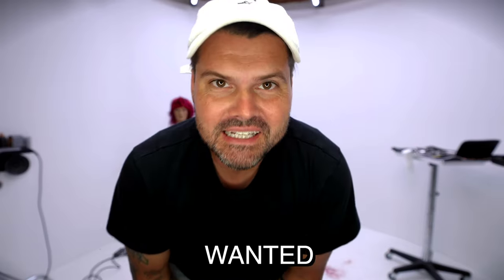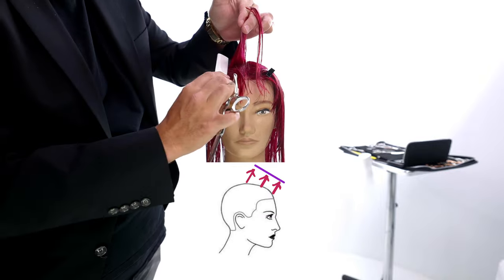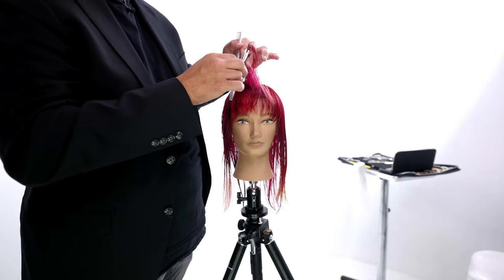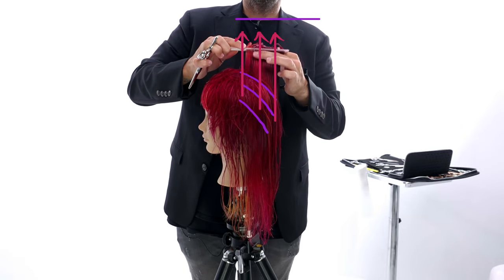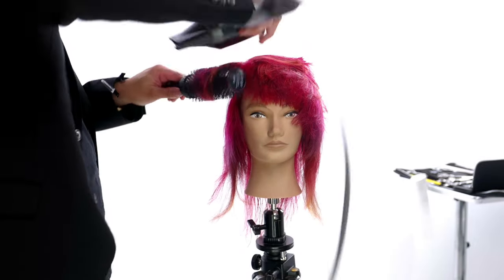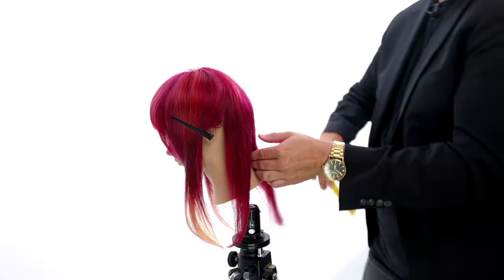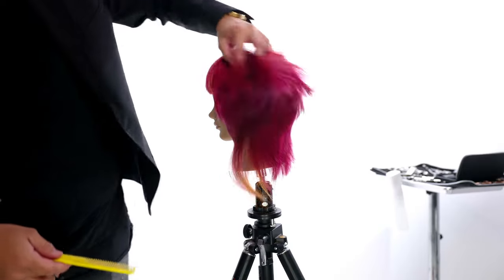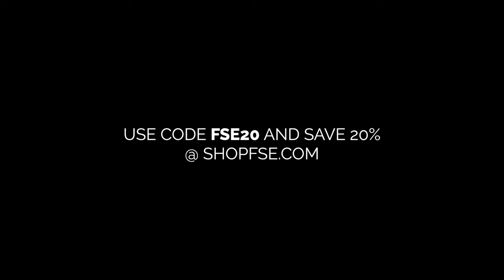Wolf Haircut Tutorial with Scissors | Easy Step by Step